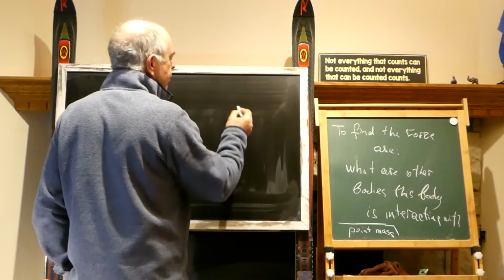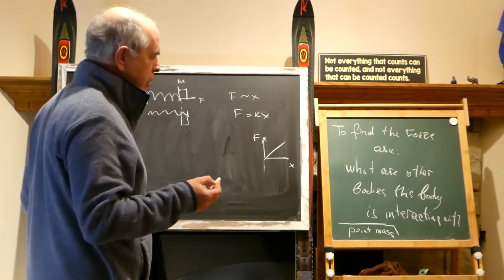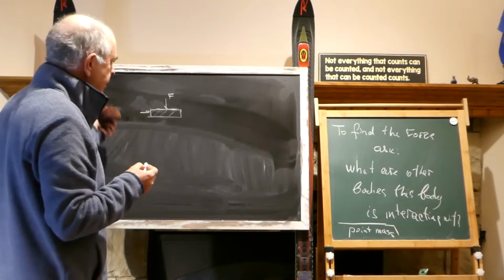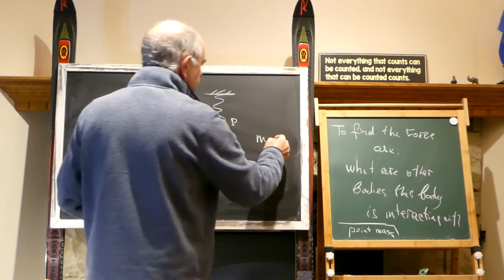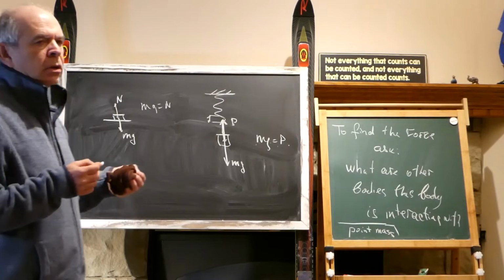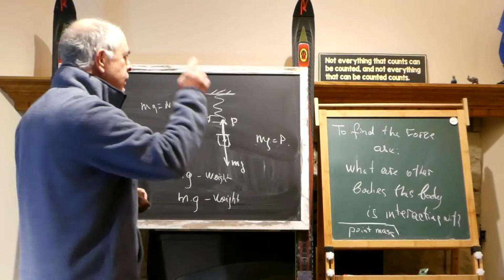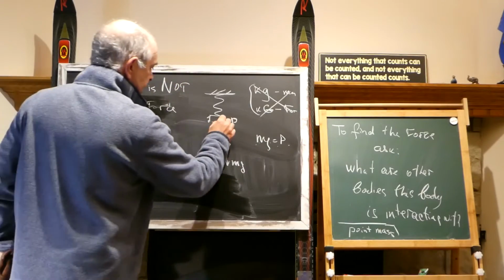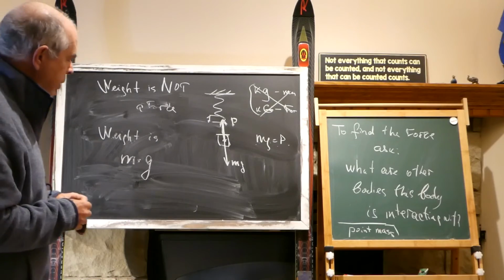3. Mechanics, Forces. Body on spring scale. Weight. 220097 Physics tutor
Problem: Forces, body on spring scale. Weight.
Playlist: Mechanics.Forces. Problem: 3. SIN: 220097.